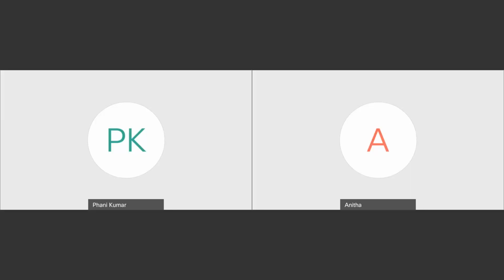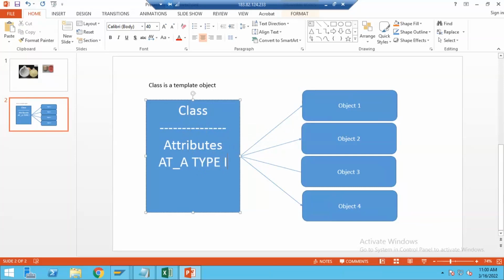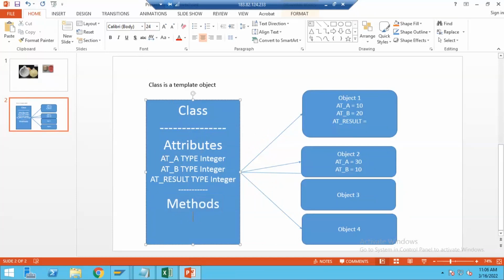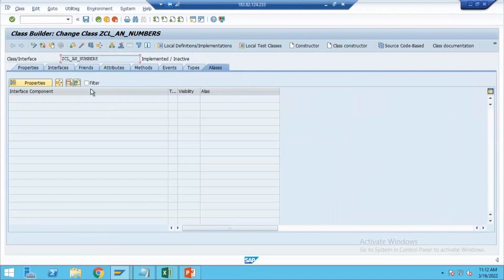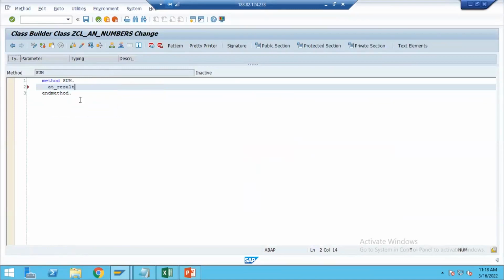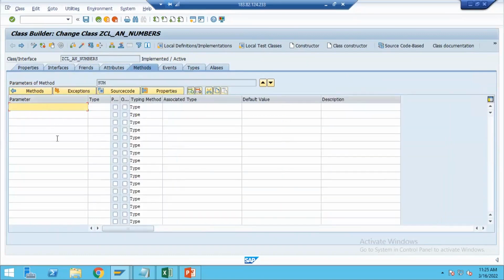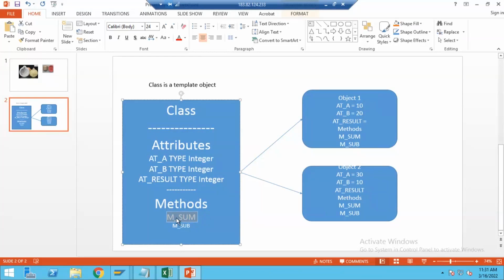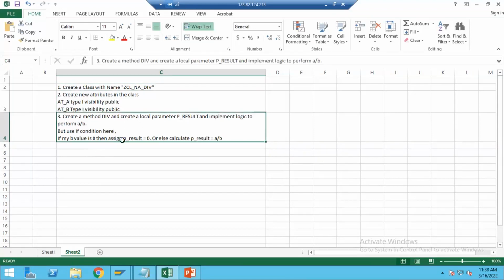Introduction to Classes and Creation of Class with Simple Example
1. What is a Class means
2. What are Attributes and Methods in a Class
3. How to create a class in SAP (With a simple Example)